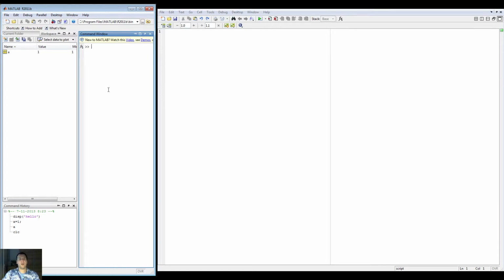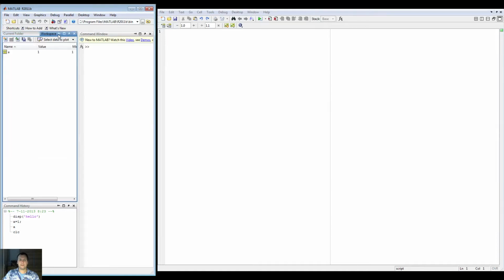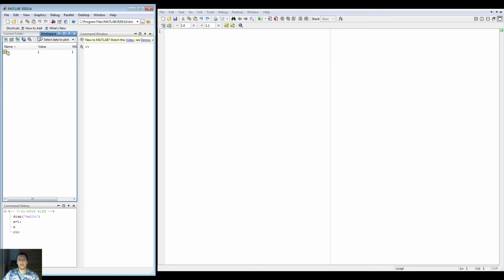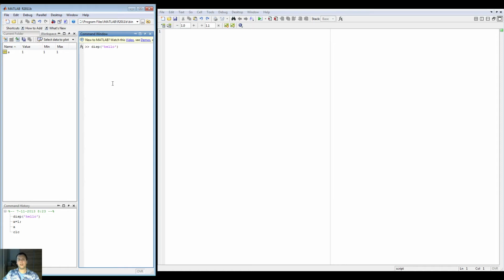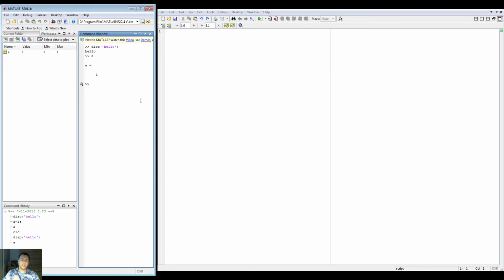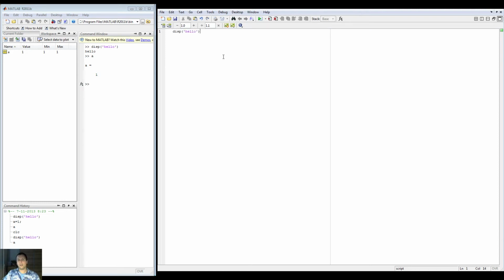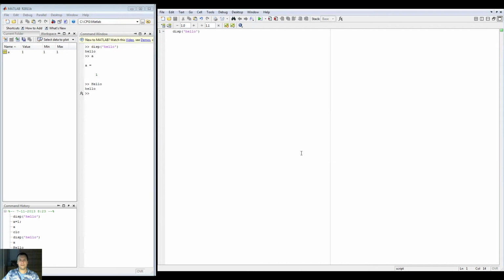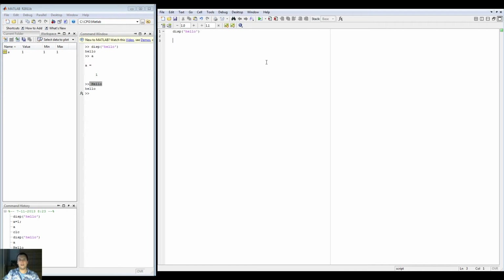Matlab Programming - Episode 1 - Introduction